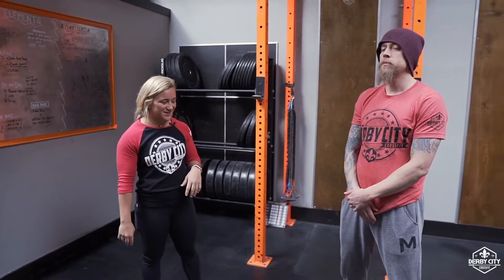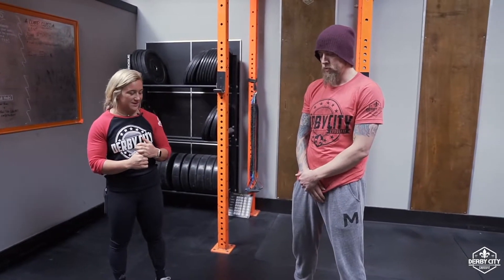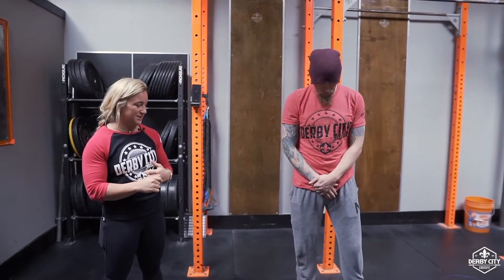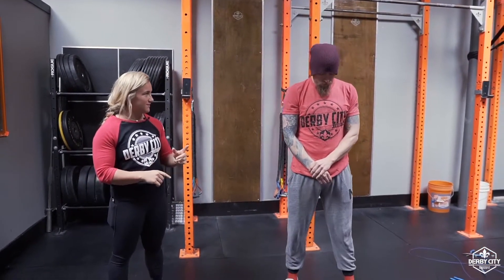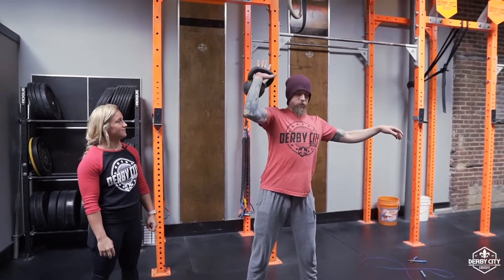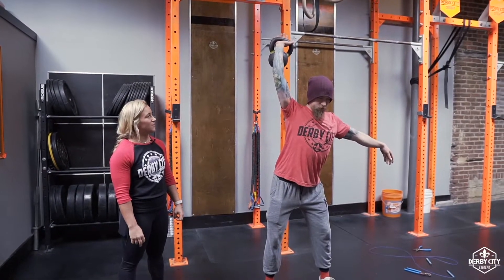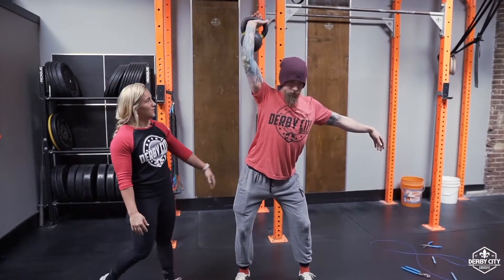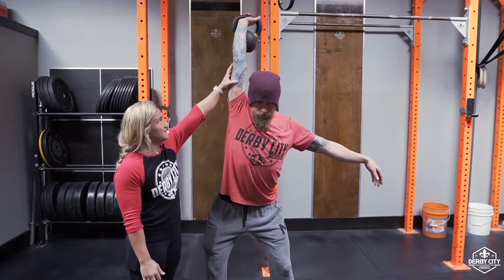KB Overhead Holds | Weekly Programming | Derby City CrossFit